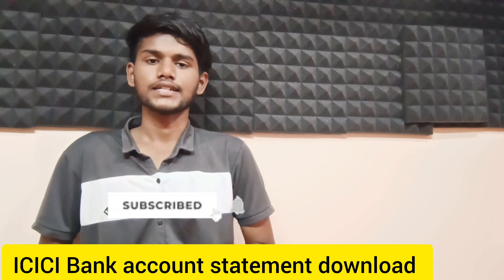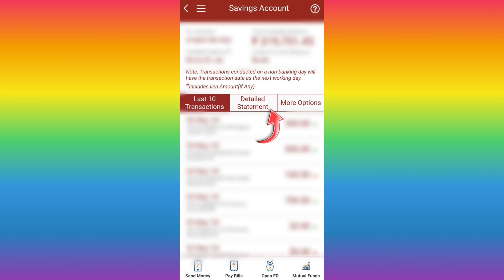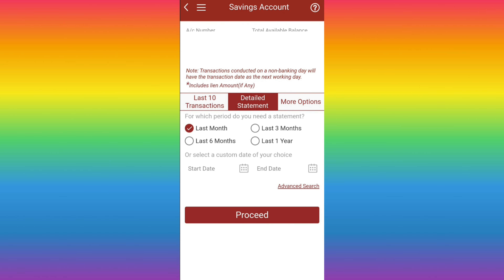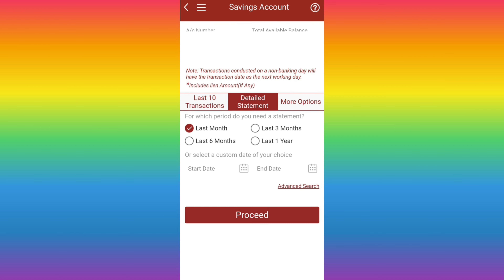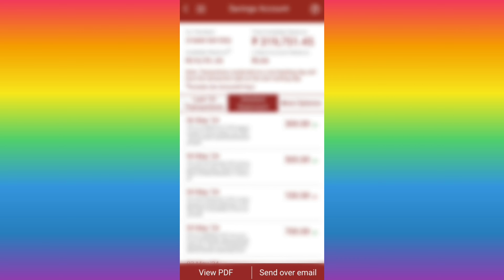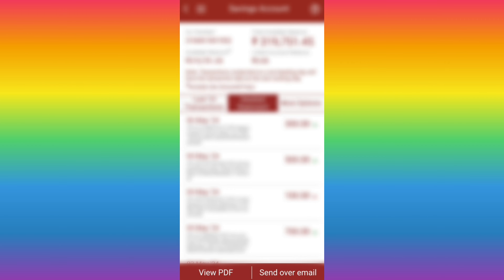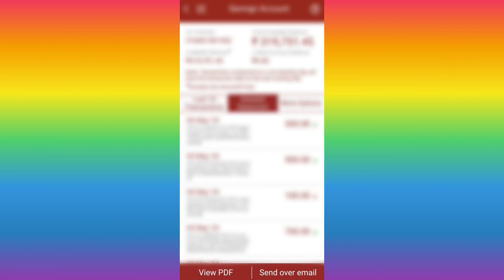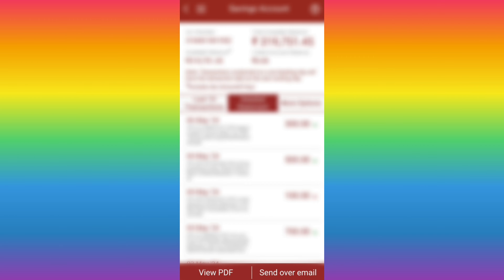icici bank account statement download / imobile statement download / imobile icici bank / tamil